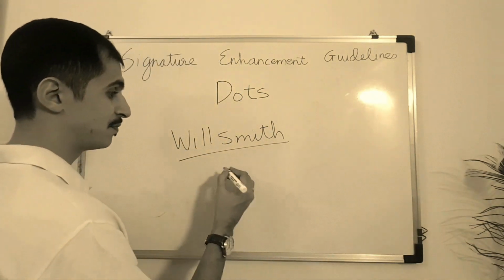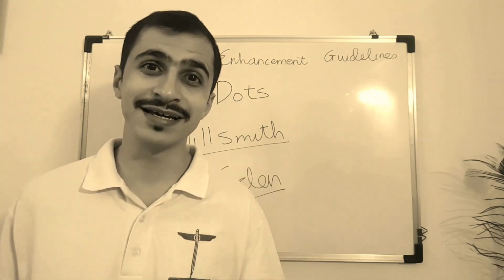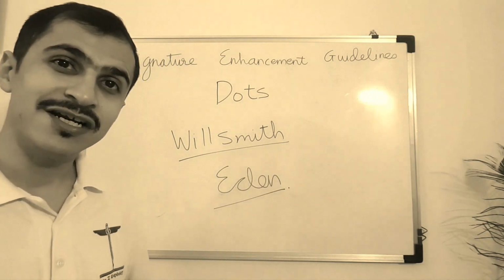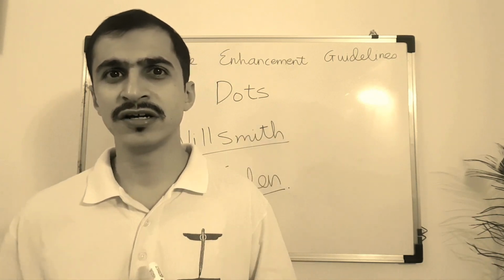(5) Signature Enhancement Guidelines: Dots.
A signature is a public representative of our personality on a piece of paper. It authorizes and carries forward your decision wherever it is inscribed. It’s ironic that one of the most important aspects of our life has not been given proper attention and study so as to understand its potential and get maximum benefit from it. Through Graphology I wish to share certain findings and observations that may increase the chances of your signature representing you in a better manner.

The videos published here are just a glimpse of the full potential that actually exists when we learn signature analysis or design. I do personally teach and guide individuals for the same.